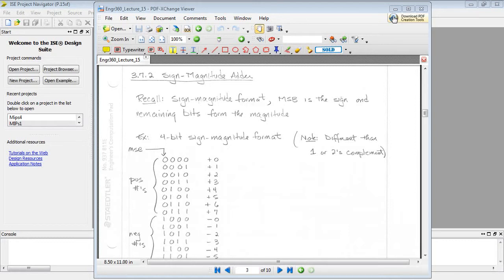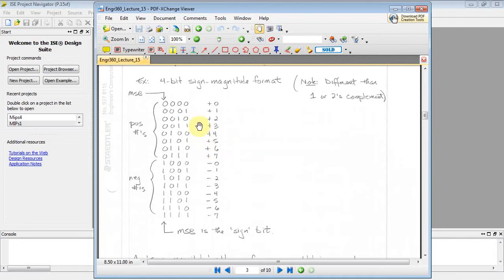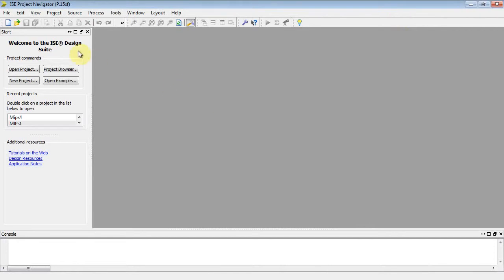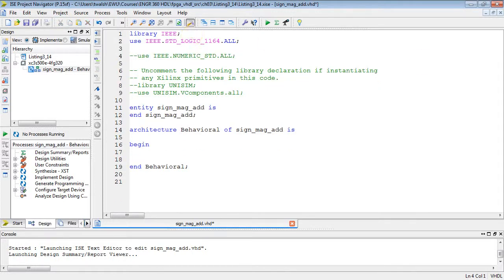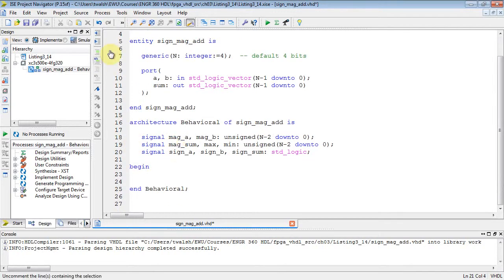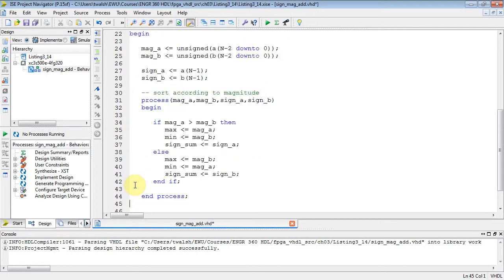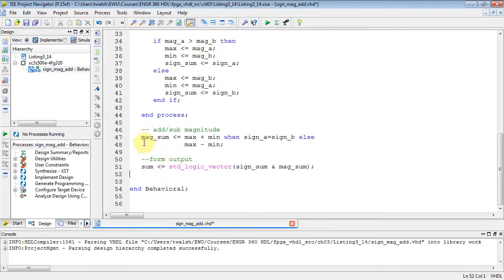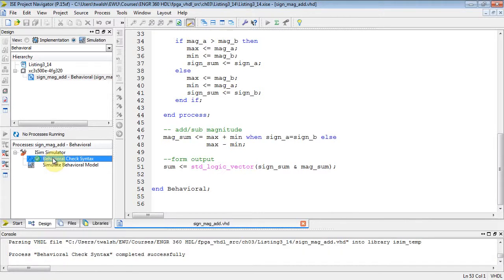VHDL: Listing 3.14 Part #1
Signed-Magnitude Adder